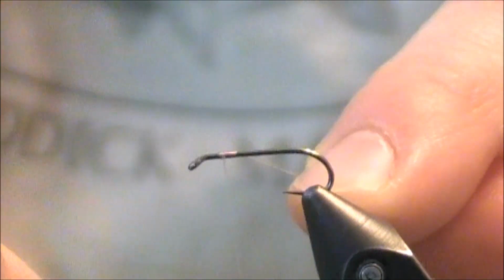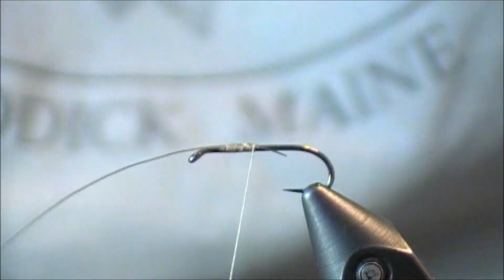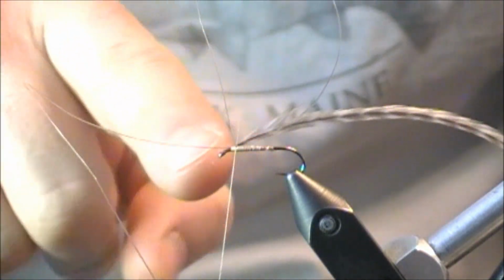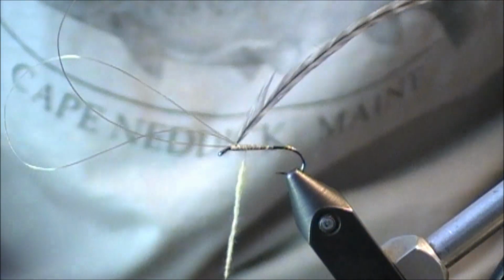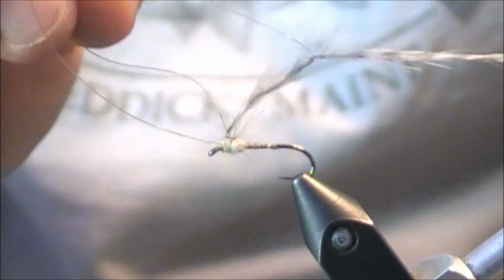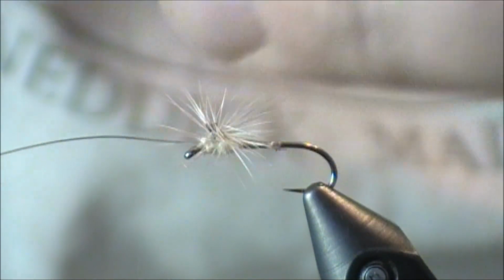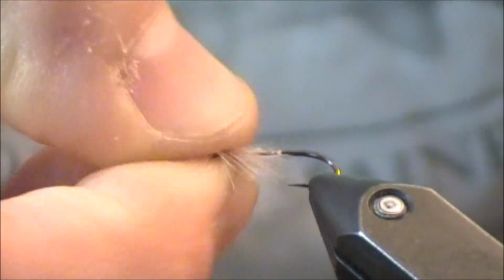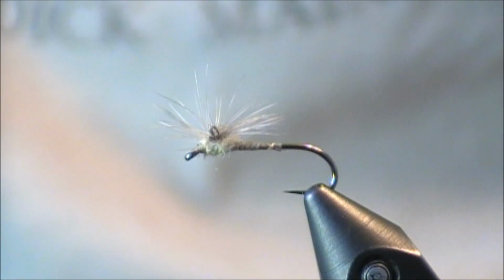Fly Tying Techniques: Parachute Dry Flies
In this fly tying tutorial, I demonstrate a really neat way to tie parachute flies with monofilament.  This method was popularized by Chauncy Lively and Roy Christie, and is a very effective way of securing hackle.  The technique can be utilized in a variety of manners, including tying in the hackle on the bottom of the hook shank (as Chauncy frequently tied) or at the rear (such as Roy chooses in his Reversed Parachute).  This is very similar to the paraloop method, and a fun and effective way to tie the parachute.

Regardless of the location, this is a very fun and simple way of tying parachute flies.  During this tutorial, I use 6# monofilament, which is the largest size I recommend.  Please disregard the proportions used in the video, as I focused on the techniques required to complete this method.  With a little bit of practice, you can employ this technique in no time; good luck!